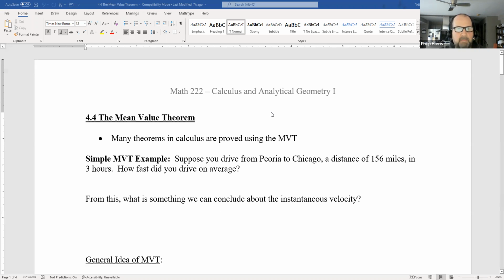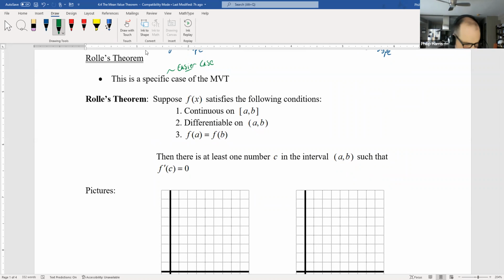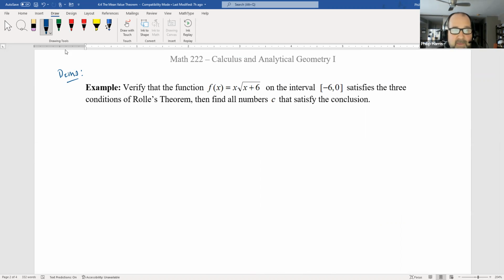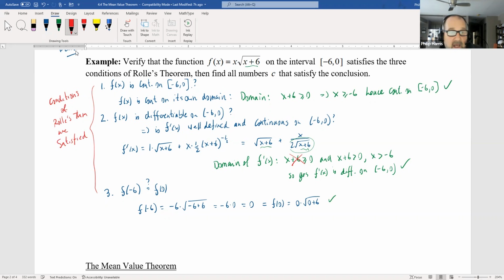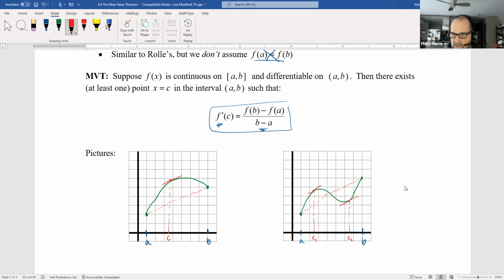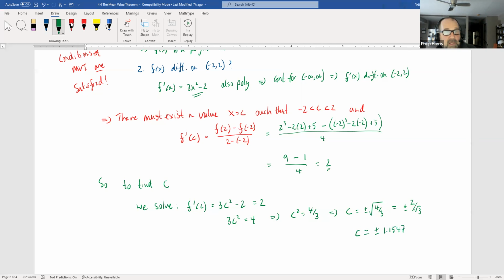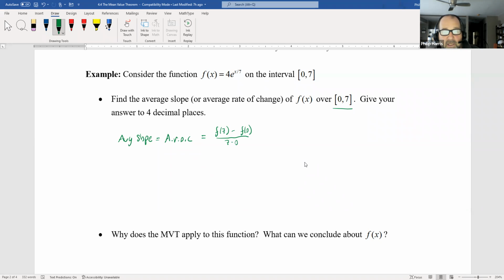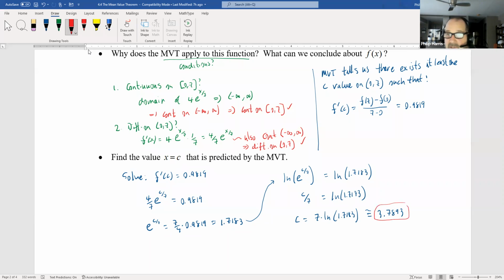The Mean Value Theorem - Graded Video Lesson